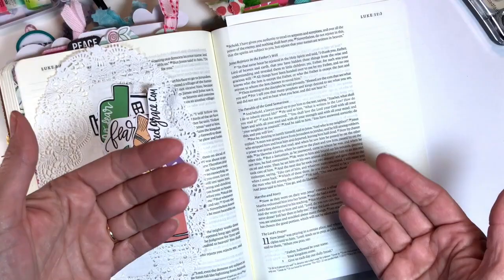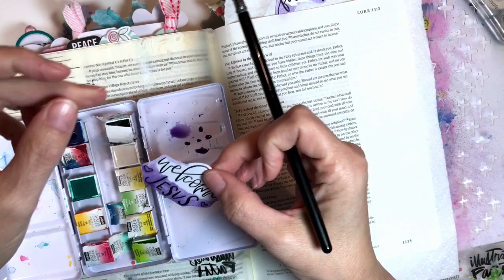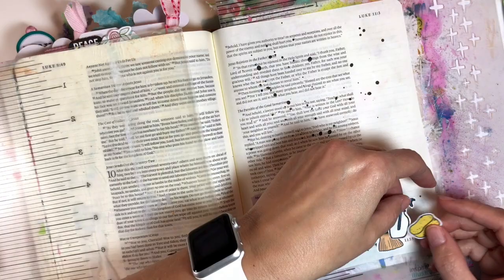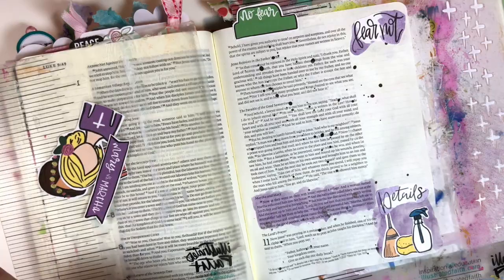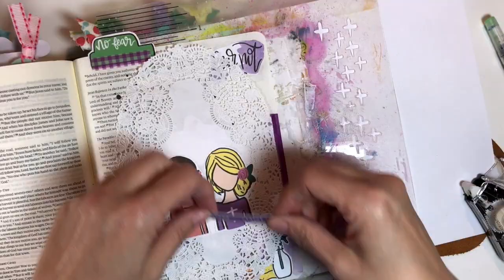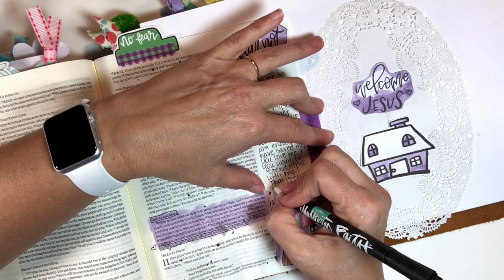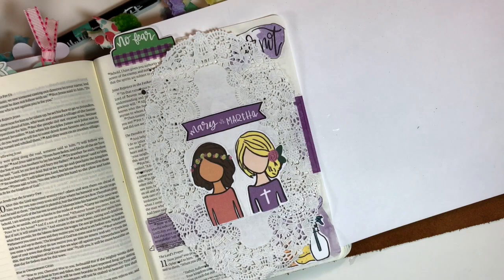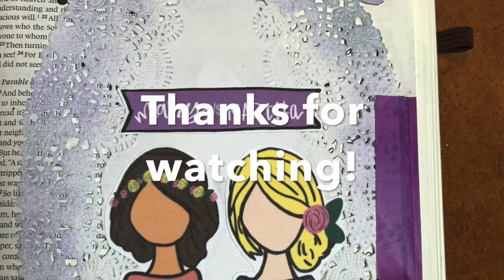"Mary and Martha" Easy Journaling with Printables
This video shares a quick and easy process using printables and a doily tip-in, and journals Luke 10 about Mary and Martha.